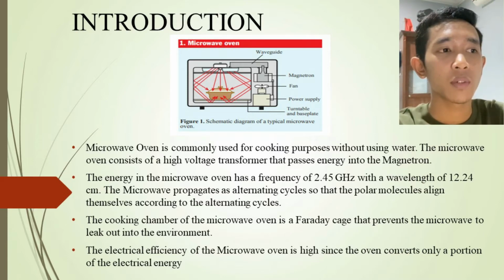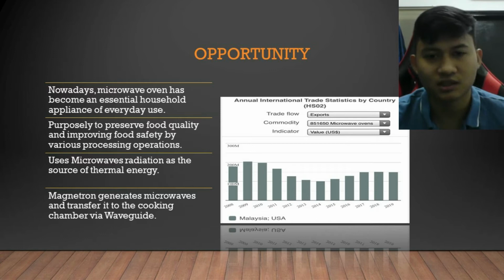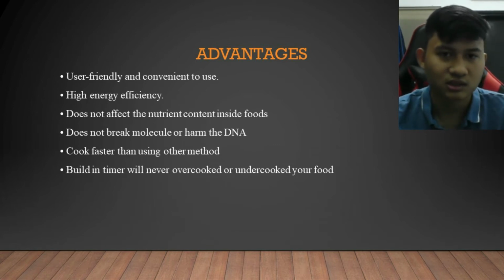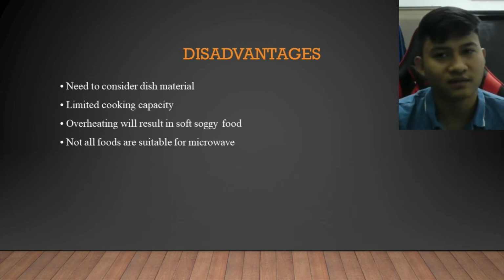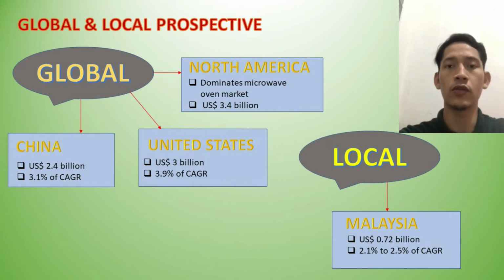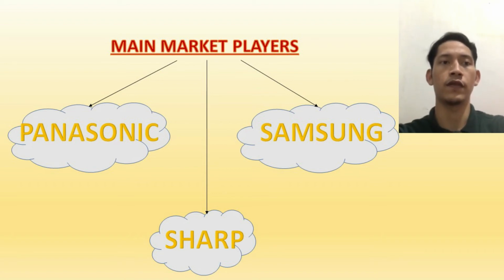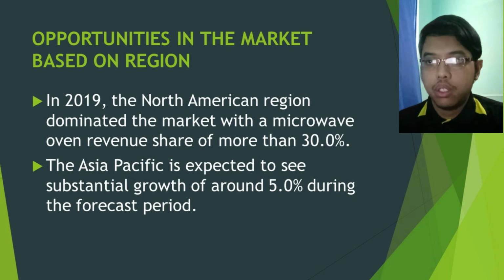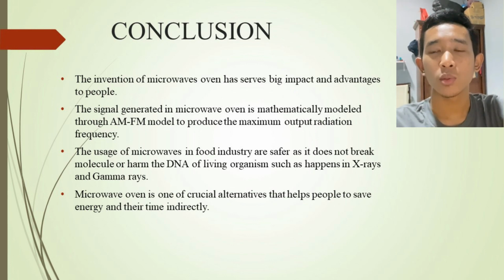Application of Electromagnetic (Microwave Oven)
Group Members:
MUHAMMAD HANIF BIN SALLEHUDIN
MUHAMMAD HAZIQ FAHMI BIN MOHD FARID
KHAIRUL IZHAM BIN IBRAHIM
AFIF AFNAN BIN MARA KASMEDEE